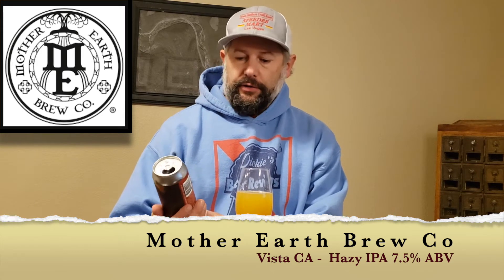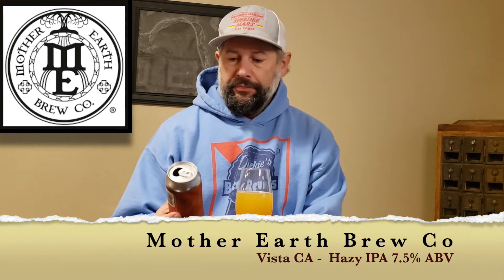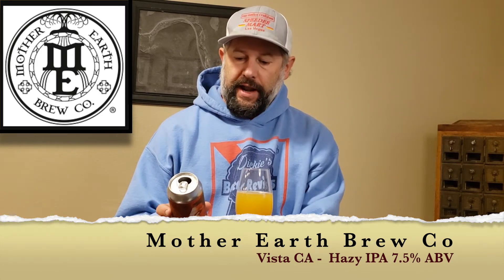Mother Earth Brew Co Hazy In memory of Nate Soroko IPA Beer Review Date Night Breweries and Painting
Mother Earth Brew Co Hazy In memory of Nate Soroko IPA Beer Review

Date Night Breweries and Painting

We put our puppies silhouettes in our paintings instead of what the painting instructor was painting.  Came out awesome!